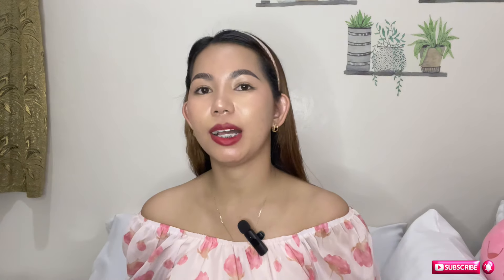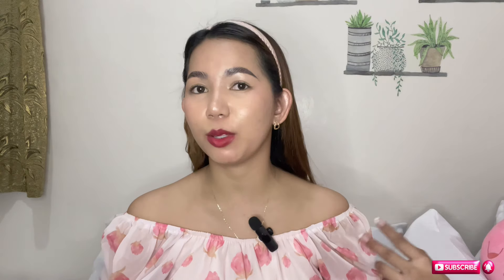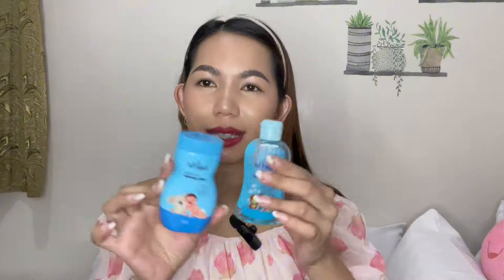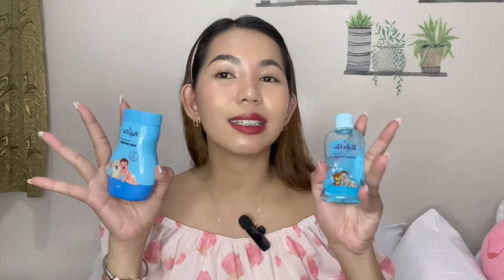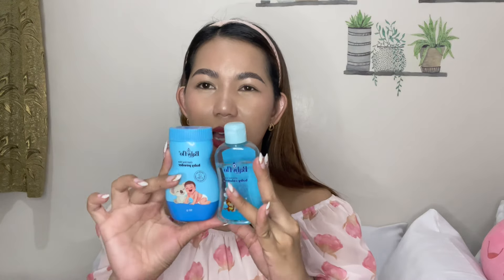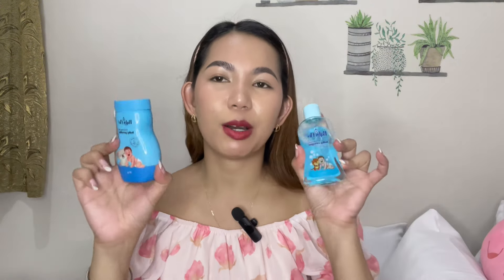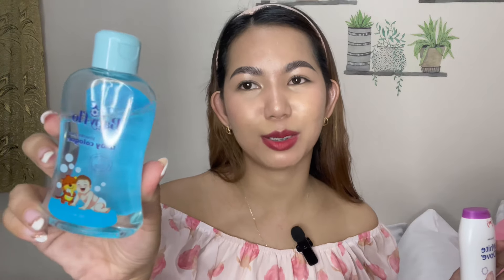AFFORDABLE FRESH COLOGNE FOR THE SUMMER 💦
📎 Fragrance Contents?

📌 Collab? PR?

📩 Questions? Video Suggestion?

📨 Know more about scents and perfume.
Let's Talk!